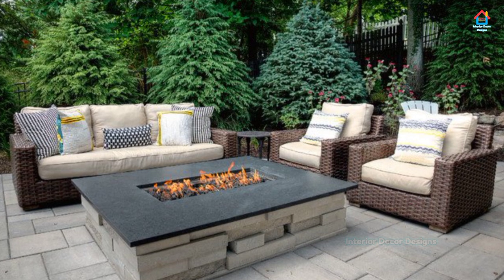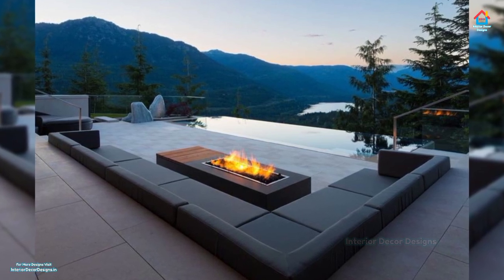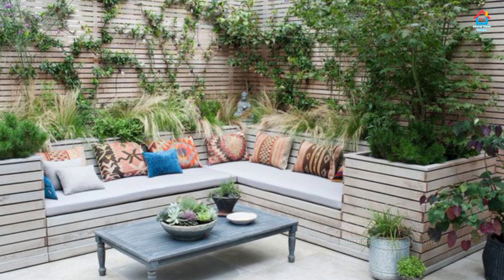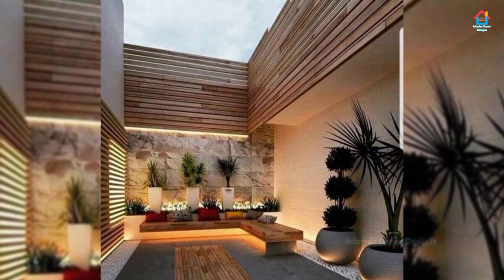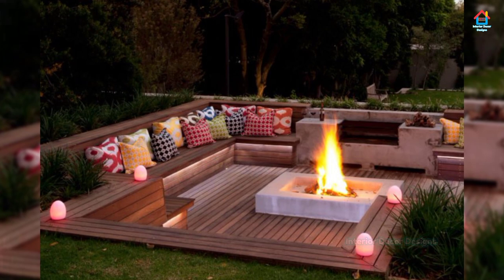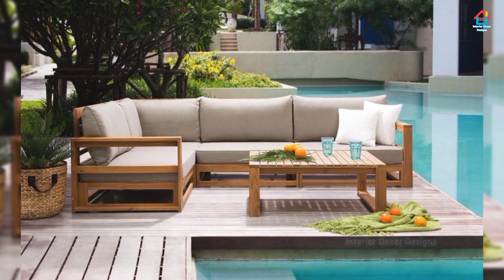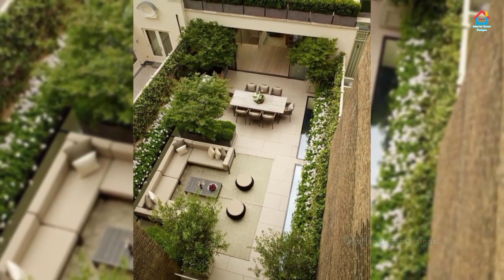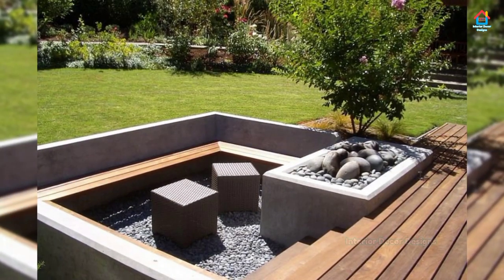Modern Home Outdoor Seating Ideas For Beautiful Exterior Outdoor Landscape Designs | Patio Furniture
Modern Home Outdoor Seating Ideas For Beautiful Exterior Outdoor Landscape Designs for an amazing home exterior decoration. Best home exterior seating decorating ideas for beautiful home outdoor landscaping ideas. Best exterior landscape designs with outdoor seating designs.